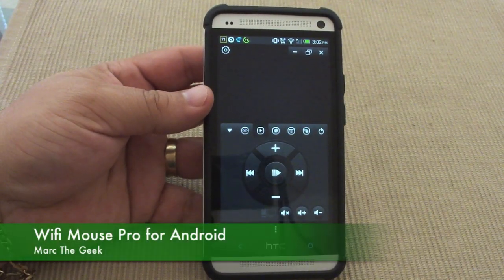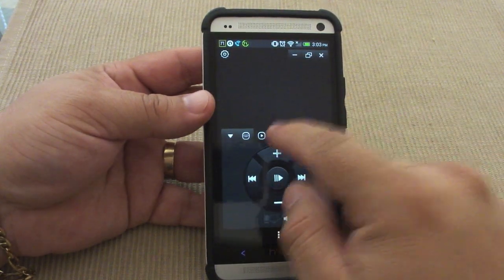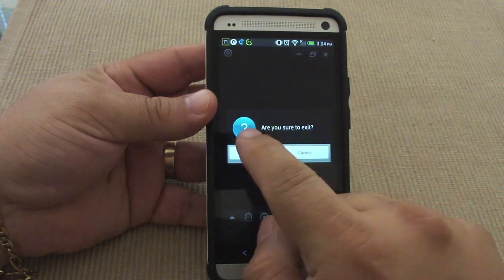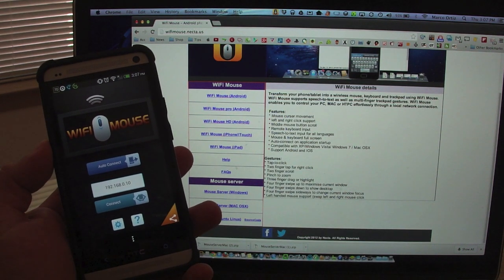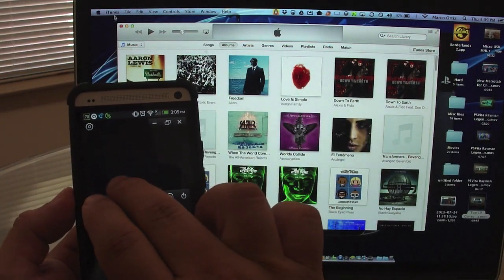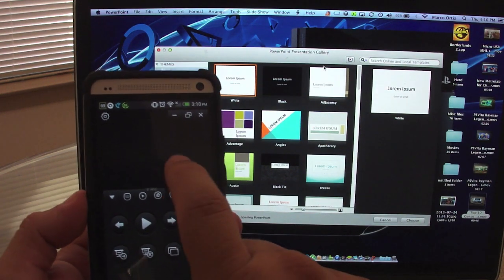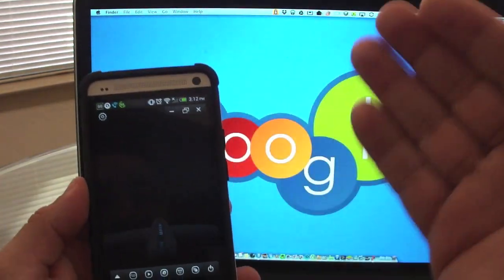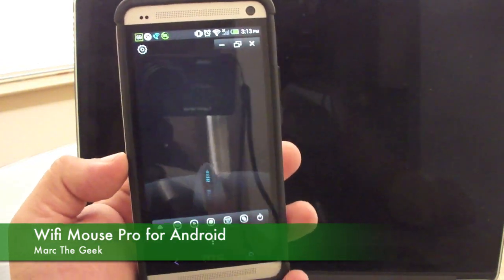Wifi Mouse Pro for Android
Here is a hands on look of Wifi Mouse Pro for android. This is a great app if you connect your computer to a TV or projector. This is the Pro version which is $2.99 at the Play store. I show you how to get started, how it works and features included in the Pro version. I hope you guys like the video.